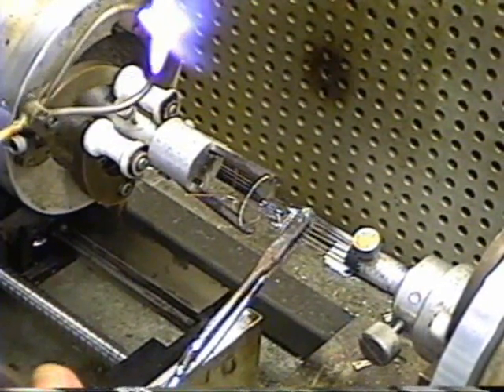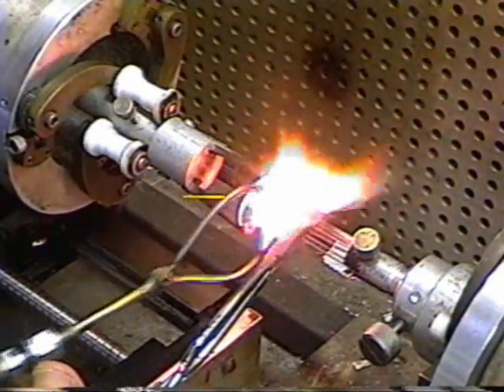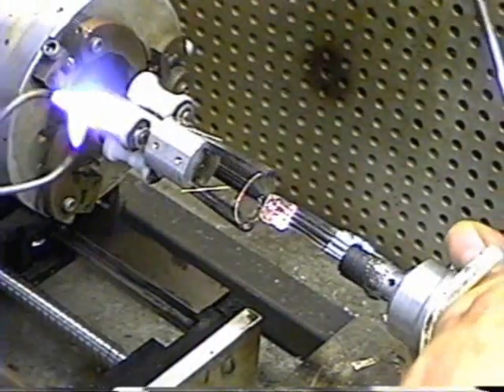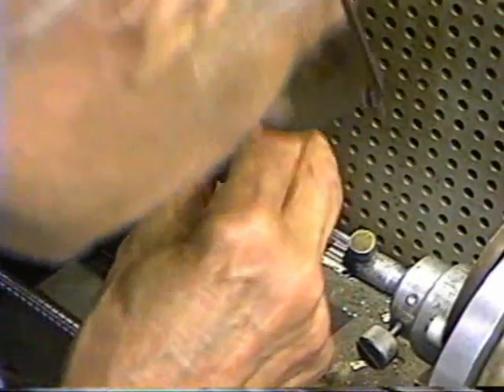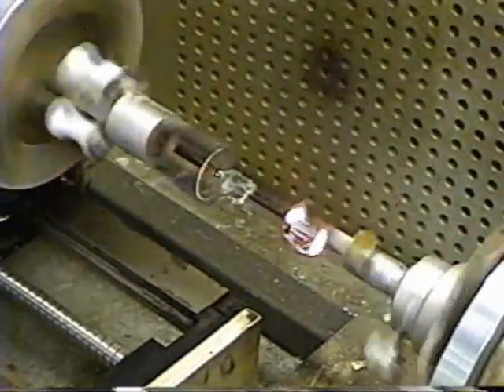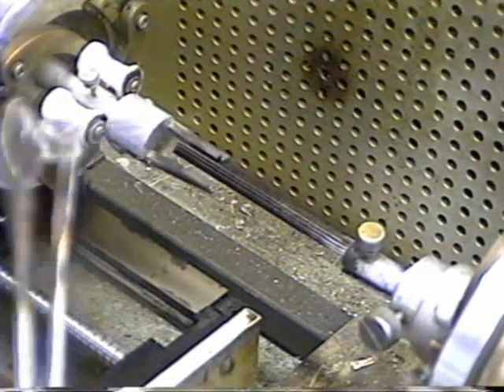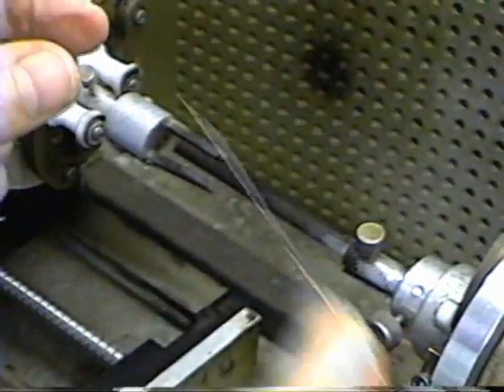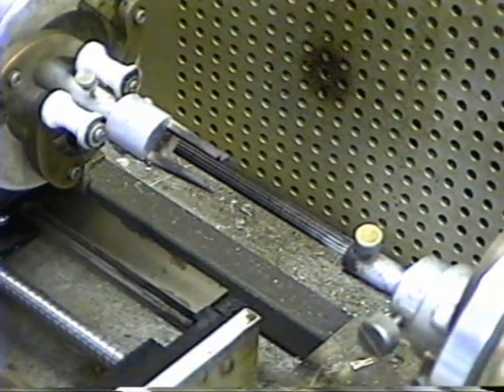making a fleming diode vacuum tube 3